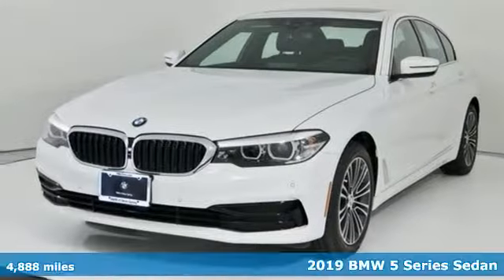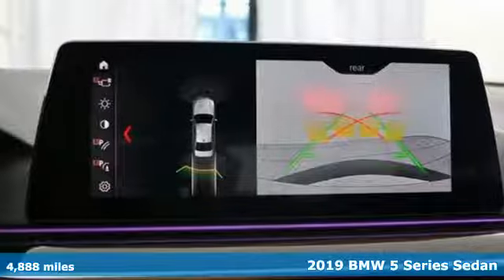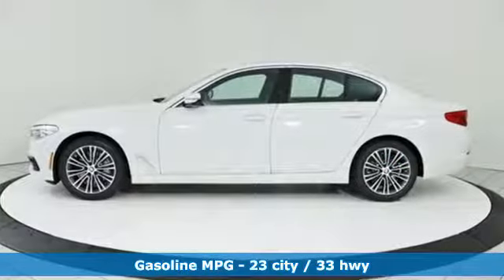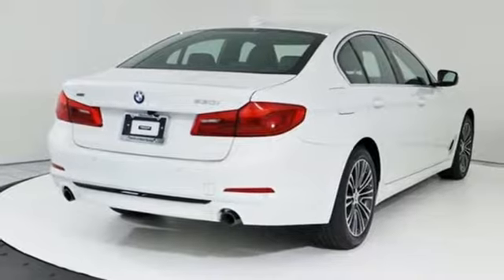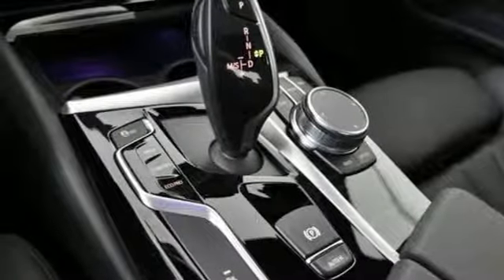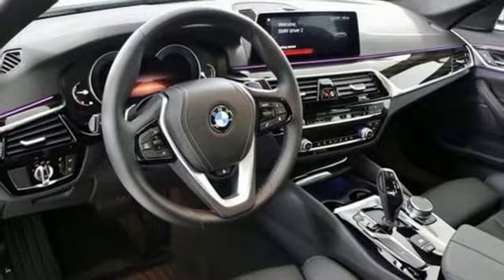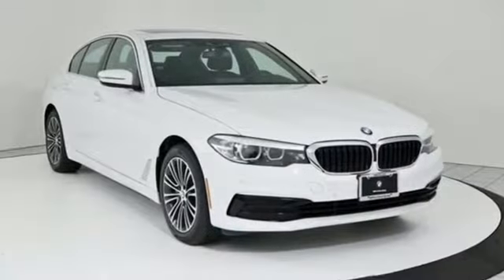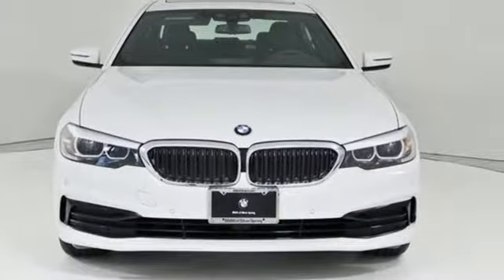Used 2019 BMW 5 Series Baltimore MD Washington DC, MD TS90407 - SOLD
Year: 2019
Make: BMW
Model: 5 Series
Trim: 530i xDrive Sedan
Engine: 2.0L 4 Cylinder Engine
Transmission: AUTOMATIC
Color: Alpine White
Interior: Black SensaTec
Mileage: 4888
Stock #: TS90407
VIN: WBAJA7C54KWW08733
CARFAX 1-Owner, ONLY 4,888 Miles! FUEL EFFICIENT 33 MPG Hwy/23 MPG City! Heated Seats, Navigation, Sunroof, iPod/MP3 Input, Back-Up Camera, Onboard Communications System, CD Player, CONVENIENCE PACKAGE, HEATED STEERING WHEEL CLICK ME! KEY FEATURES INCLUDE: Navigation, Sunroof, All Wheel Drive, Back-Up Camera, Turbocharged, iPod/MP3 Input, CD Player, Onboard Communications System, Aluminum Wheels, Dual Zone A/C, Smart Device Integration, WiFi Hotspot, Blind Spot Monitor MP3 Player, Child Safety Locks, Steering Wheel Controls, Heated Mirrors, Electronic Stability Control. OPTION PACKAGES: CONVENIENCE PACKAGE Power Tailgate, Comfort Access Keyless Entry, SiriusXM Satellite Radio, 1 year All Access subscription, Heated Front Seats, HEATED STEERING WHEEL. BMW 530i xDrive with Alpine White exterior and Black SensaTec interior features a 4 Cylinder Engine with 248 HP at 5200 RPM*. CARFAX 1-Owner WHY BUY FROM US: Our mission is to expedite the process by putting you in control. We provide price and payment quotes that detail and clarify any/all fees - no surprises. Our goal is to create an efficient and enjoyable experience every time you visit our dealership, BMW of Silver Spring is your local area BMW destination. DISCLAIMER: *Your additional costs are sales tax, tag and title fees for the state in which the vehicle will be registered, any dealer-installed options (if applicable) and a $299 dealer processing fee (not required by law). Prices are subject to change, and prior sales are excluded from these offers. While every reasonable effort is made to ensure the accuracy of this information, we are not responsible for any errors or omissions contained on these pages. Please verify any information in question with the dealer. Every Loaner Vehicle Internet Price includes current applicable manufacturer rebates and incentives, but certain conditions apply to some of these offers. Those offers and conditions may require financing through BMW Financial Services.

Address:
3211 Automobile Boulevard